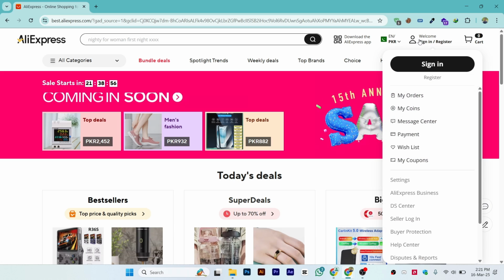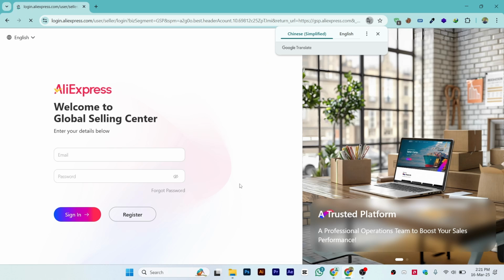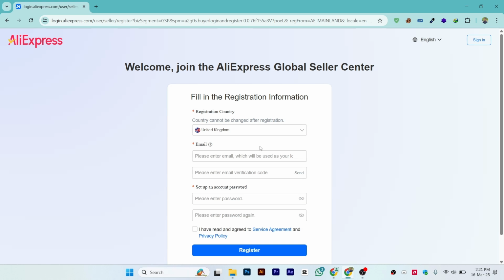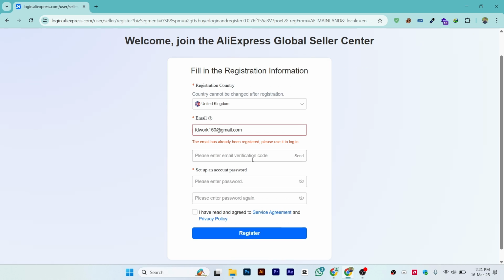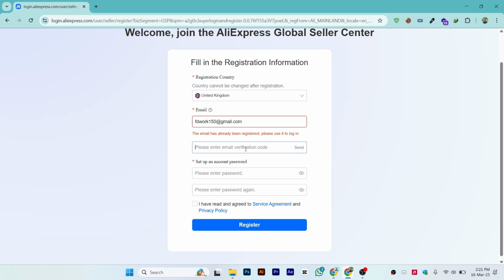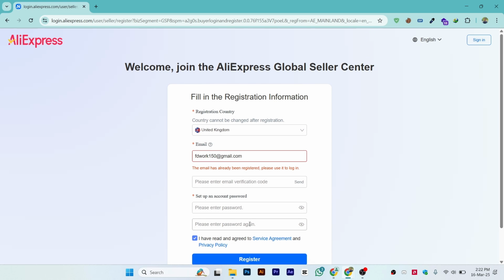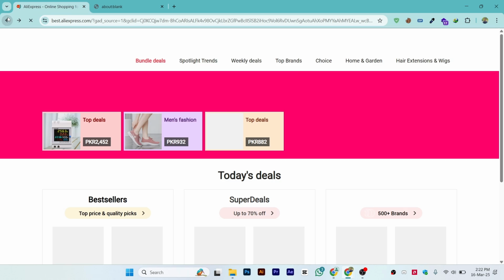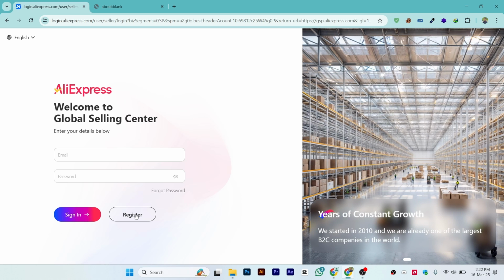HOW TO CREATE ALIEXPRESS SELLER ACCOUNT 2026! (FULL GUIDE)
In this video, I am going to show you how to create an AliExpress seller account step by step. If you want to start selling on AliExpress but are unsure how to register as a seller, this guide will walk you through the entire process.